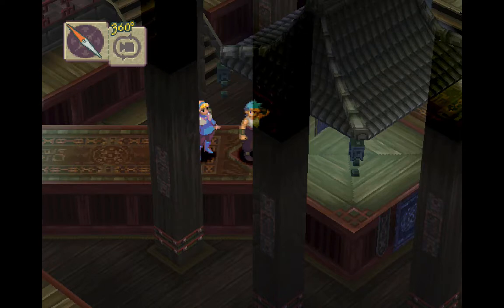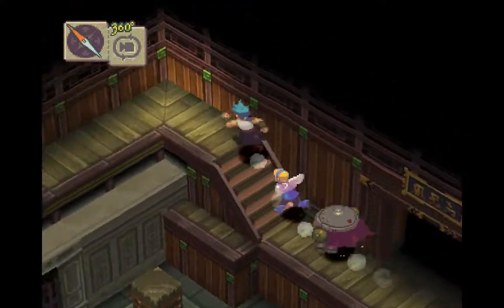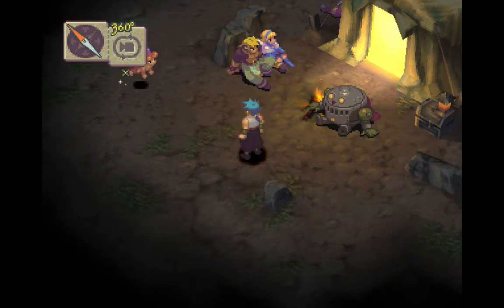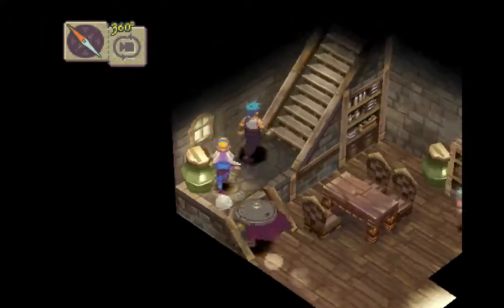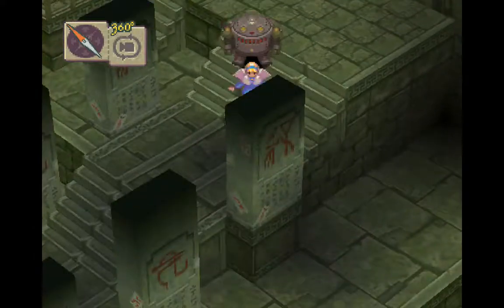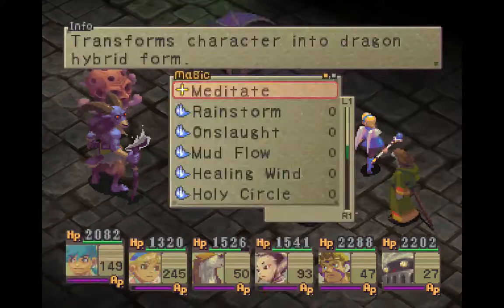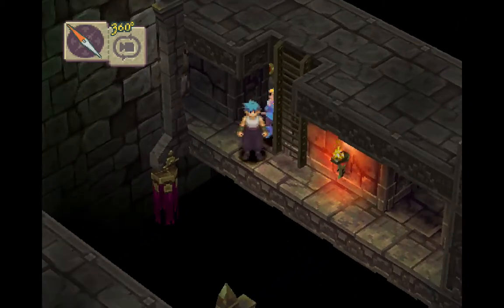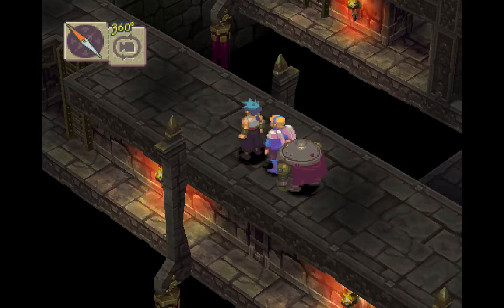Let's Play Breath Of Fire 4 - #69: It Takes A Village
In this episode, we continue through Fou-Lu's castle, as well as get the best weapon in the game for Nina.  We also stop for a moment, to get the Faerie Village as full as it can possibly be, and find another charm, which will allow us to press on.